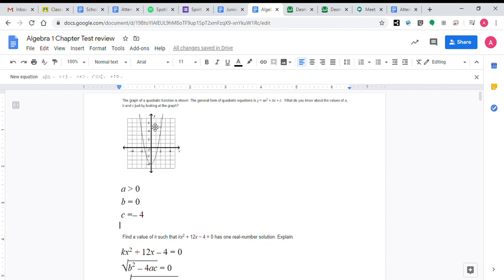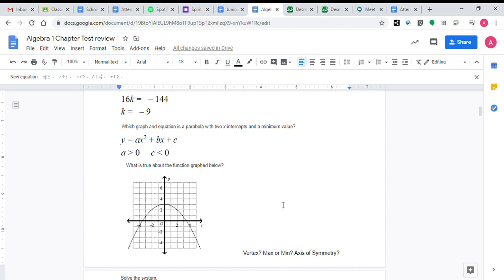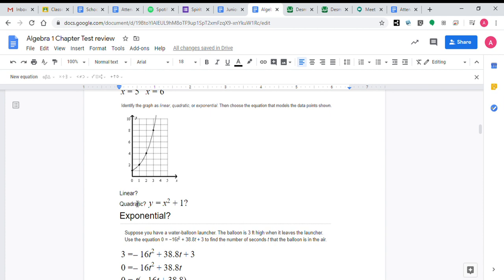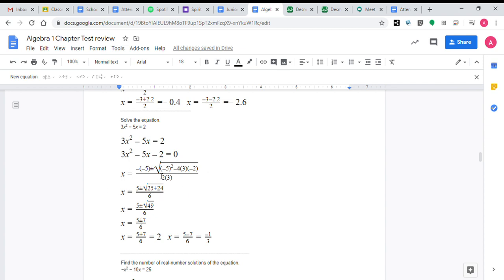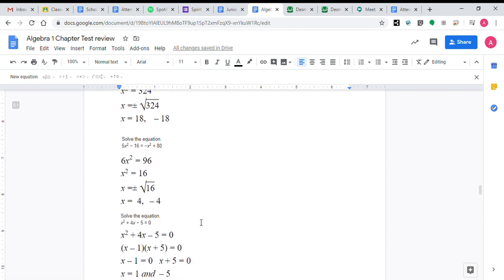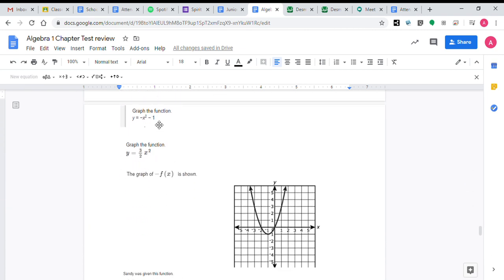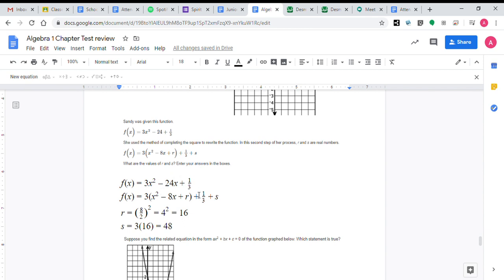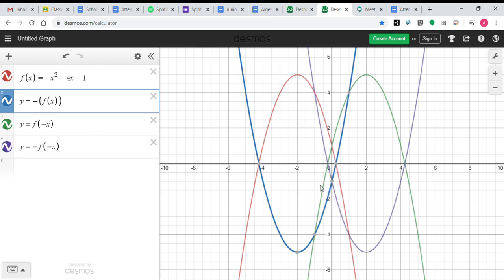Algebra 1 Chapter Test review